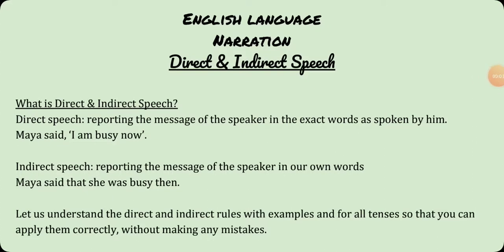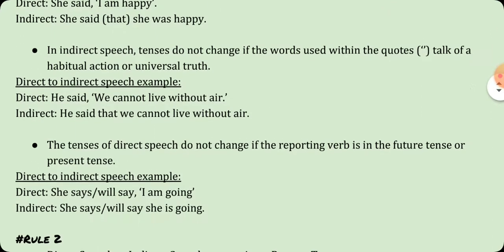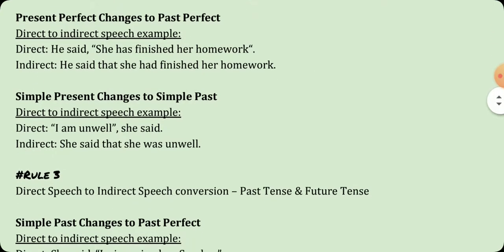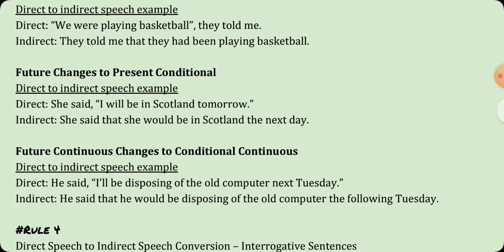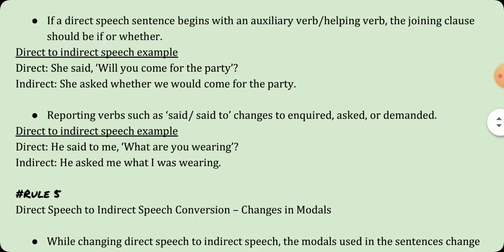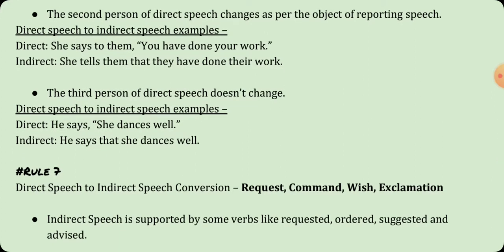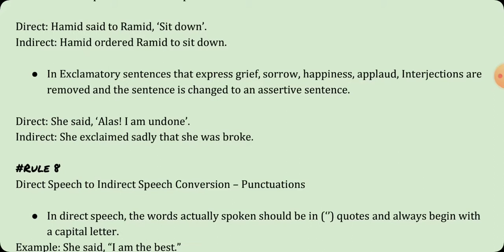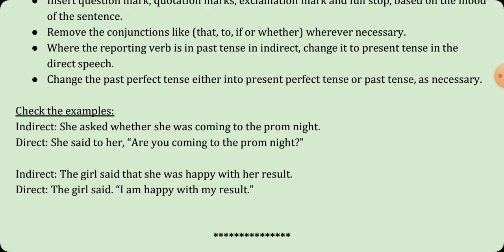CLASS VIII|| ENGLISH LANGUAGE|| Direct and Indirect Speech~ Rules